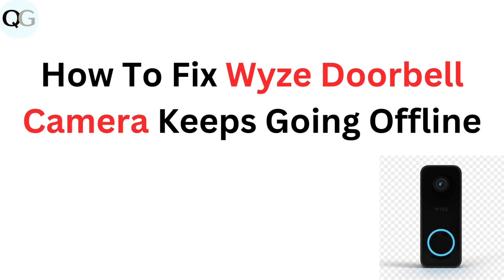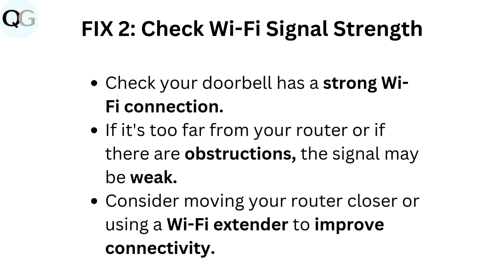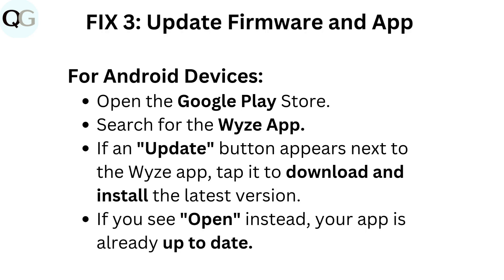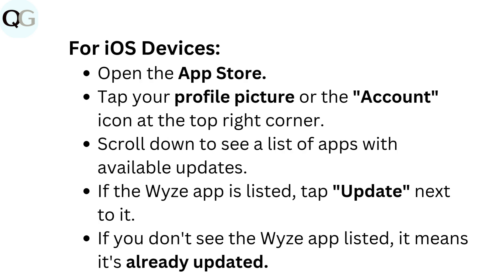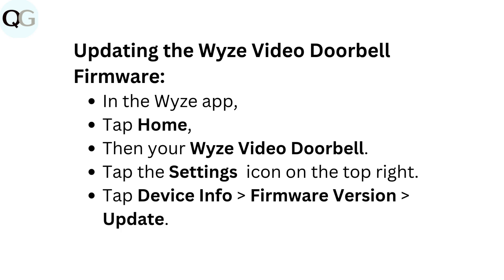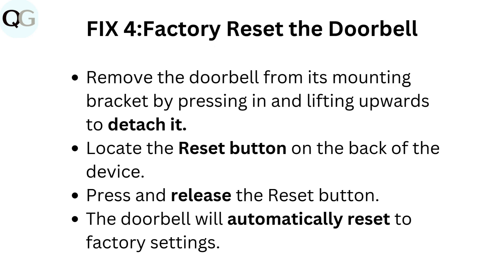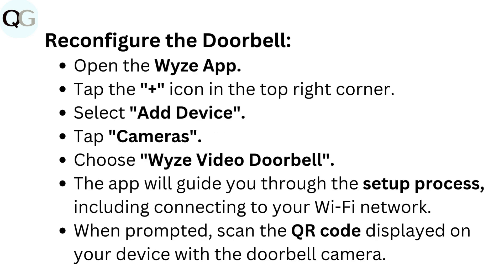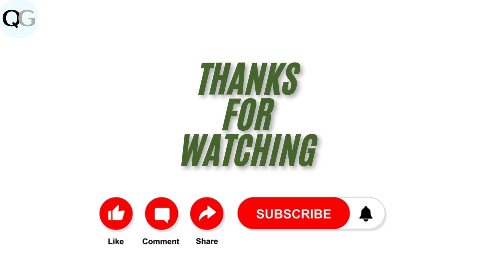How To Fix Wyze Doorbell Camera Keeps Going Offline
In this comprehensive tutorial, we delve into the common issue of the Wyze doorbell camera frequently going offline. If you're experiencing connectivity problems with your Wyze doorbell, this video provides step-by-step solutions to help you troubleshoot and resolve the issue effectively. We will cover various factors that may contribute to the disconnection, including Wi-Fi settings, firmware updates, and placement of the camera. By the end of this video, you will have the knowledge and tools to ensure your Wyze doorbell camera remains online and functional.

00:03 FIX 1: Power Cycle the Doorbell
00:22 FIX 2: Check Wi-Fi Signal Strength
00:39 FIX 3: Update Firmware and App
01:30 FIX 4:Factory Reset the Doorbell